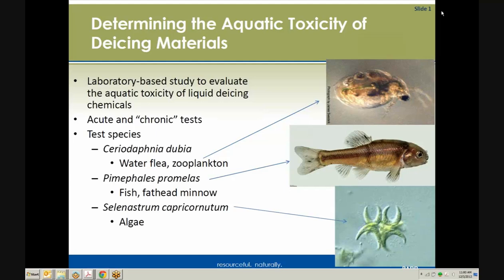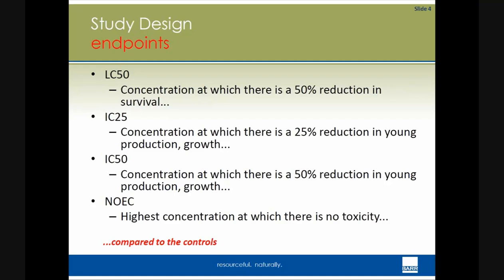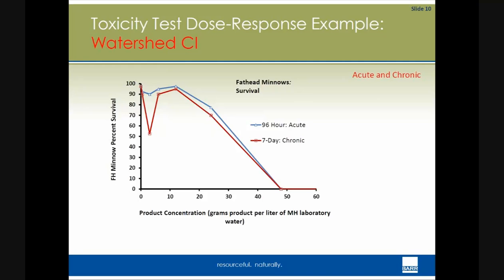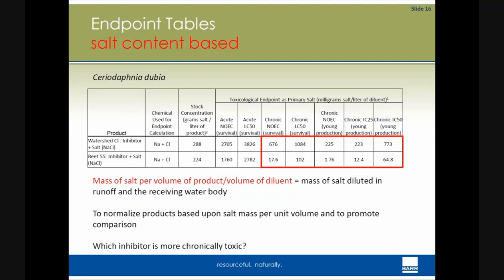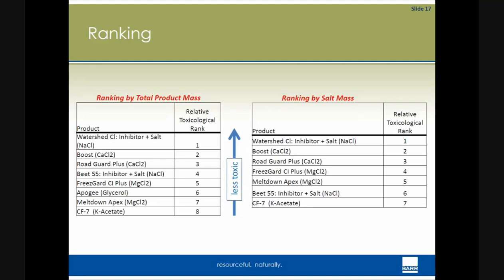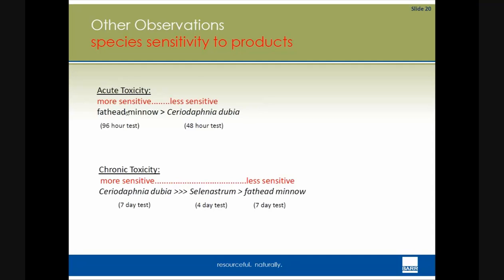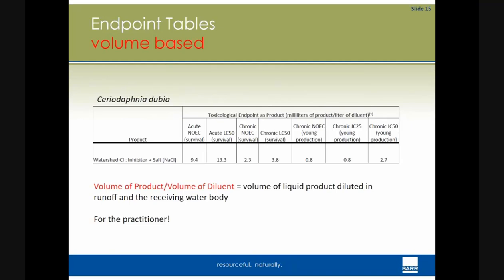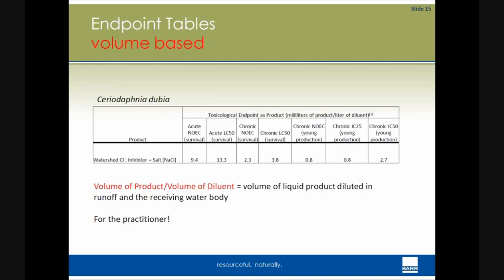Clear Roads - Determining the Toxicity of Deicing Materials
Investigator's final presentation, by Keith Pilgrim of Barr Engineering.